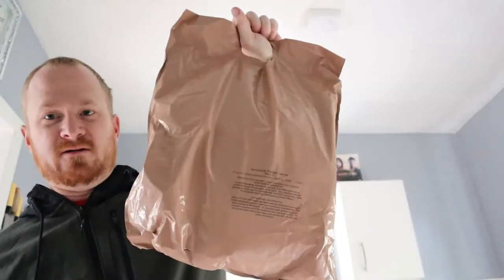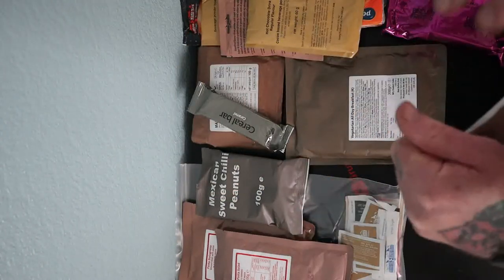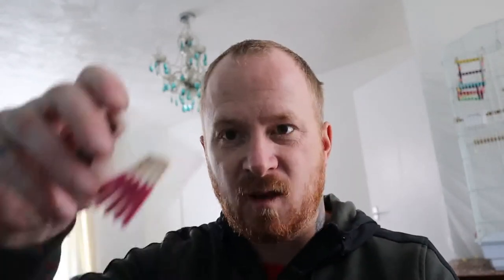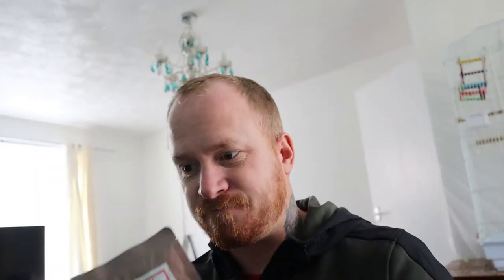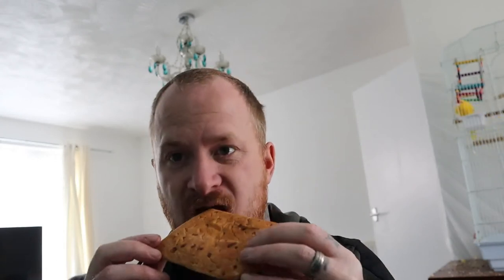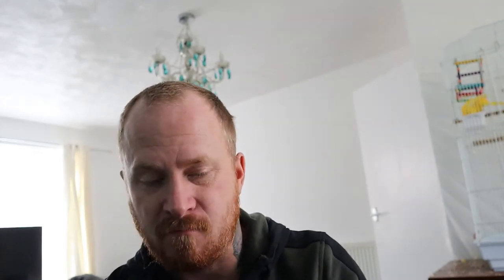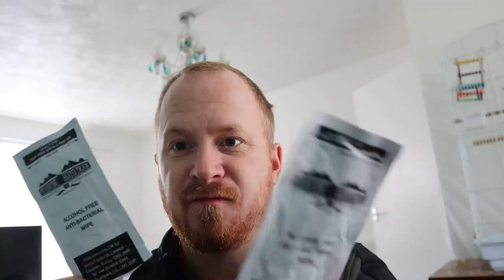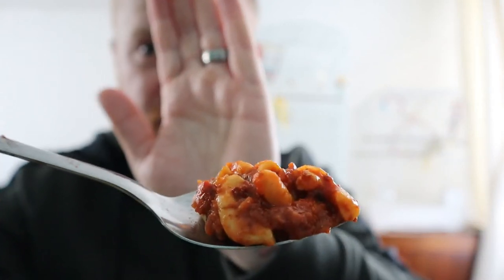British soldier reviews the new British forces 24hr ration pack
Point to note I've never seen these as you'll see in the video this was my first time seeing the new issue.